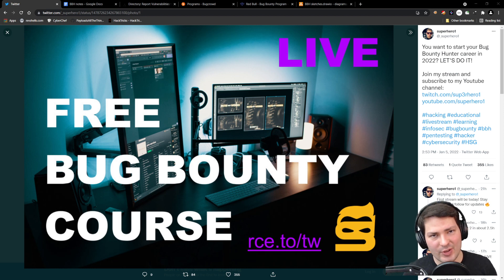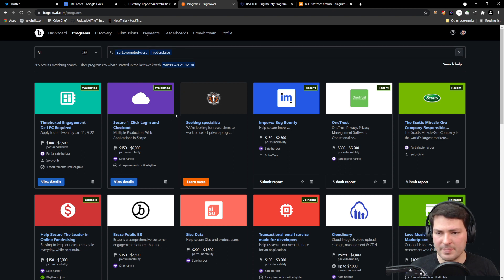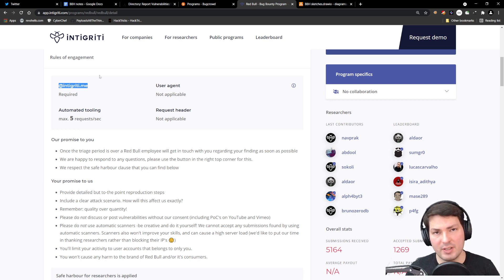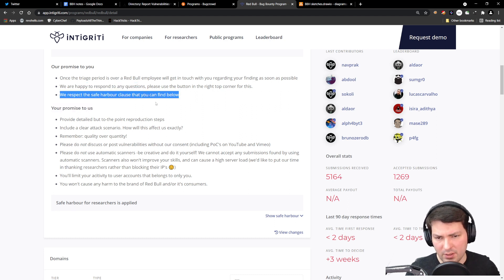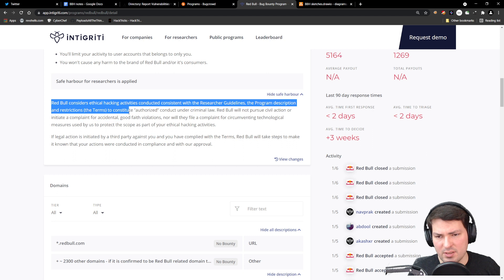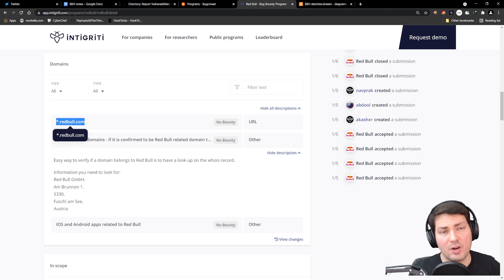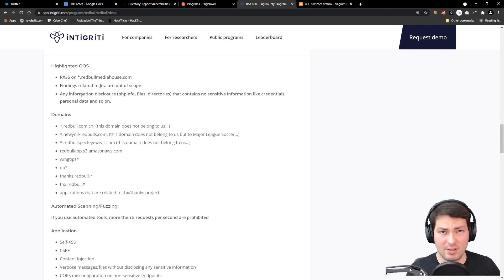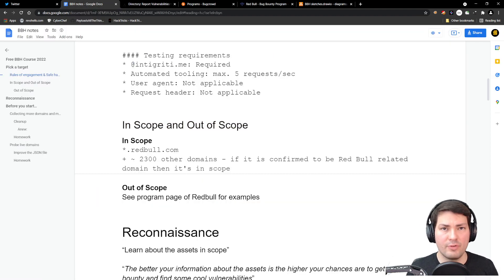Pick a target - Free Bug Bounty Course 2022 (Part 1)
In this video we will look at how to "Pick a target" on one of the top bug bounty hunting platforms.

Cheers, superhero1

[ #! cat superhero1-links.txt _ ]
Notes:

[ #! cat superhero1-social.txt _ ]

[ #! cat superhero1-support.txt _ ]